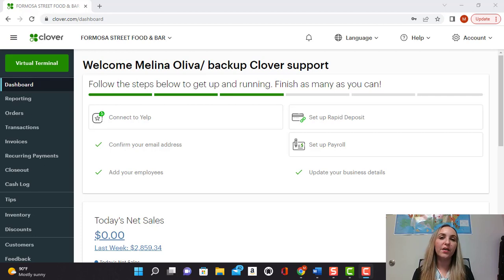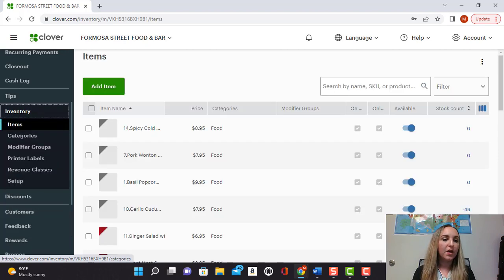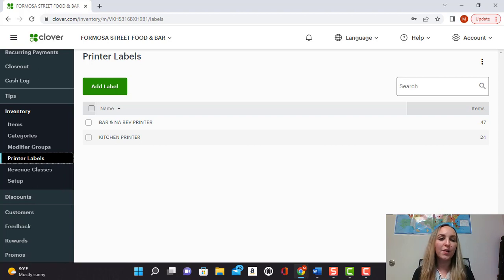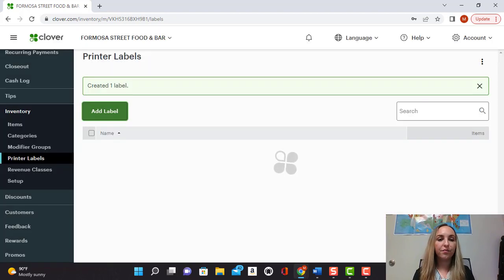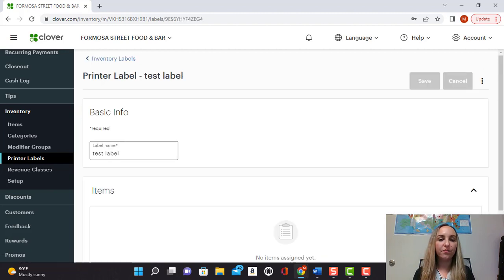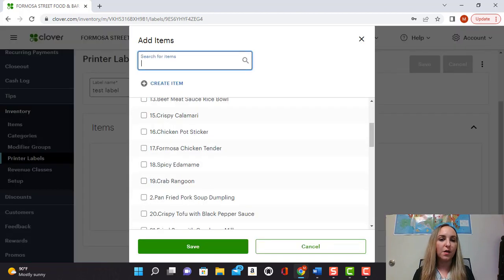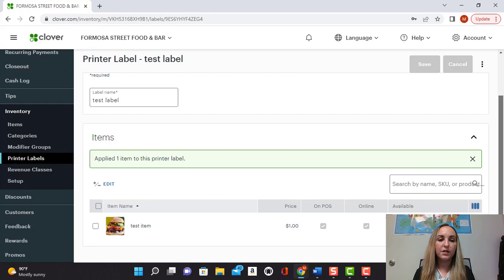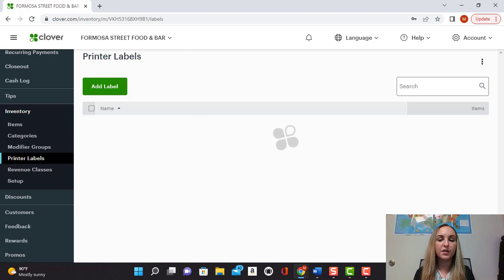Clover POS Systems training: How to create labels on your Clover Dashboard.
Another really useful feature included in your Clover Dashboard is the ability to create labels for your inventory.

Labels are used to instruct your Clover POS to print items on specific printers. For instance, a restaurant wanting to send salads to a "Salad printer", would create a salad printer label for all the salads on their menu.

In this training video we show you exactly how to set that up.

Did you know the Clover Mini 3rd generation works just as the Clover Station does while saving counter space?

See the latest offers on Clover POS using the following